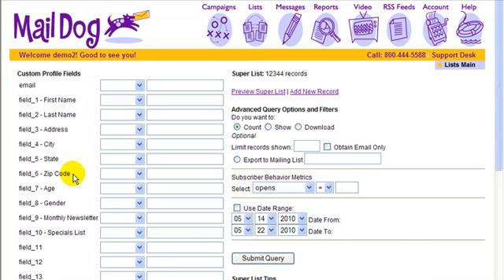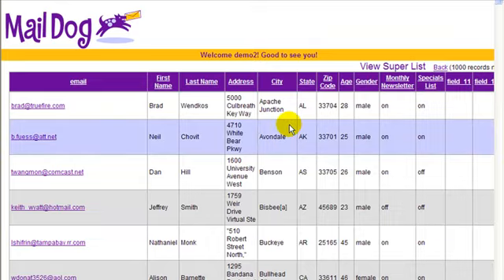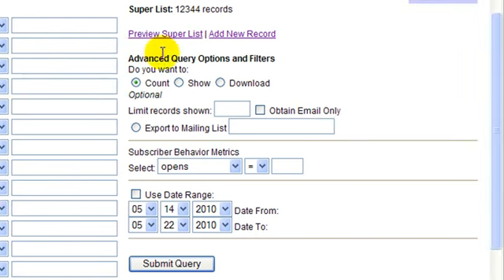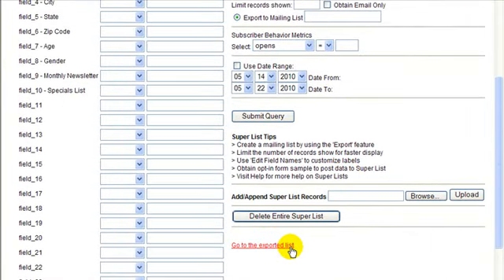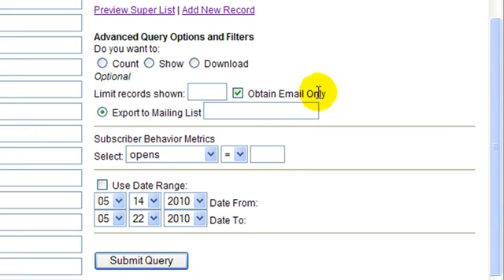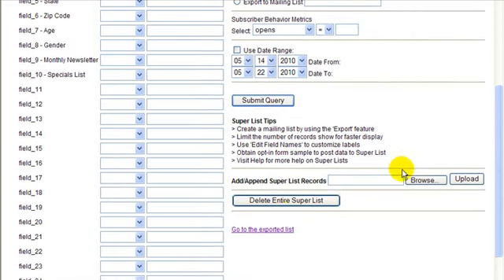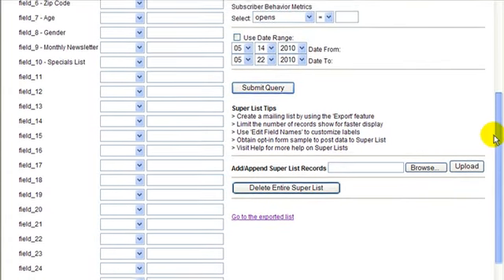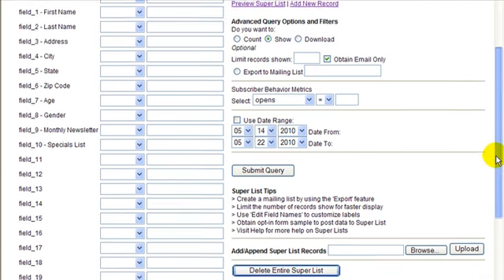Super List Basic Tools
For clients with no in-house database management system, the Super List with custom profile database featuring 25 custom fields is a life-saver. The Super List serves as the centralized location for all subscriber data.

The Super List's centralized database features advanced query capability, tracking of subscriber performance, as well as list segmentation for mailings